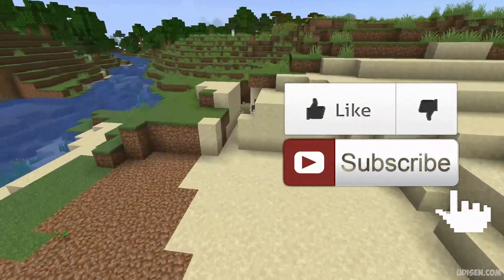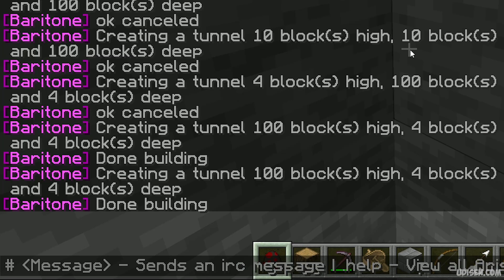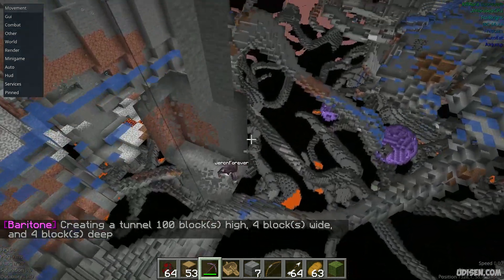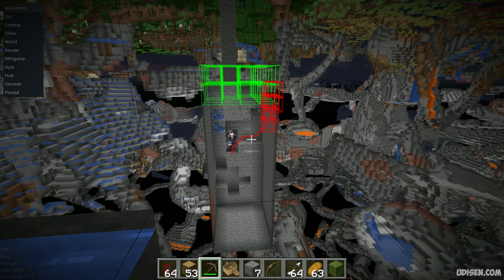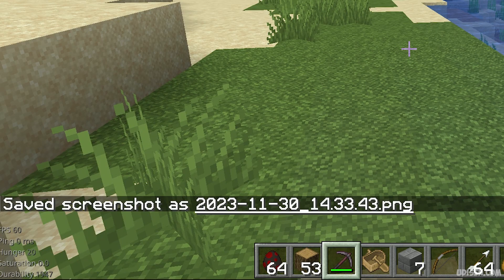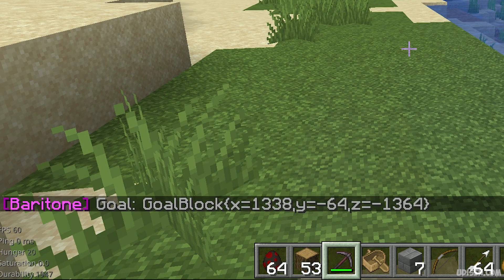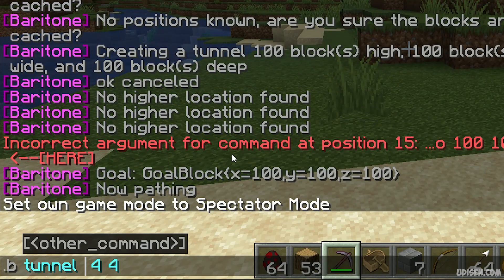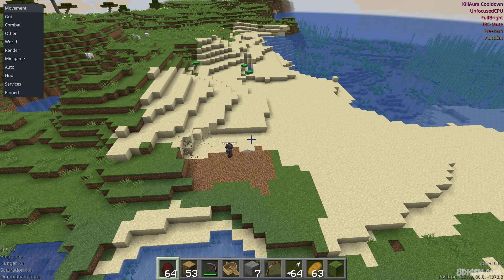Minecraft 1.21.8 how to use BARITONE to mine out an area (2 ways, EASY, 2025)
Udisen show how to mine out an area in Baritone and all main functions in Minecraft 1.21.x, 1.20.x, 1.19.x, 1.18.2, 1.17.1, 1.16.5 ► ALL Baritone Guides